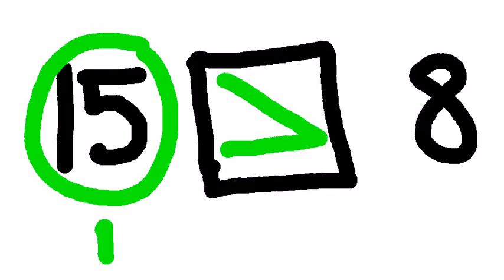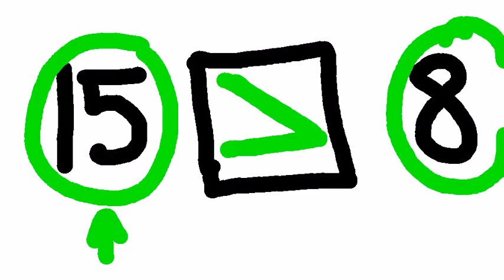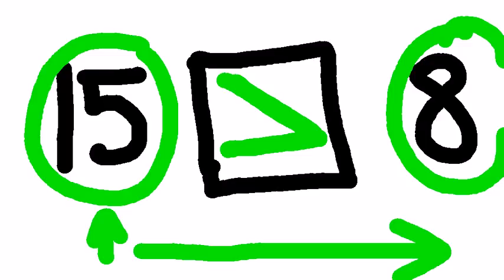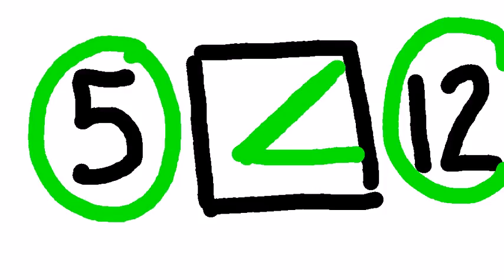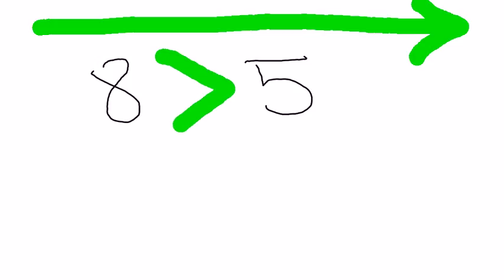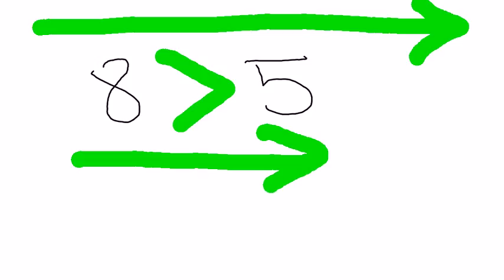ScreenChomp: Greater Than, Less Than, or Equal To